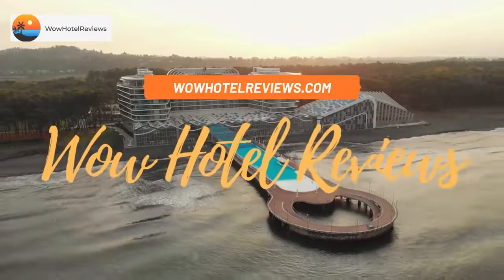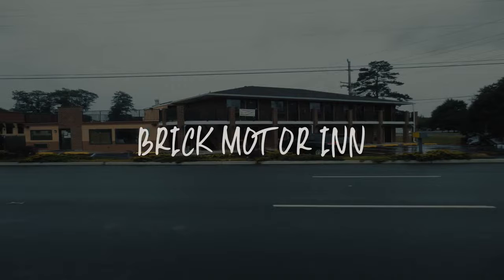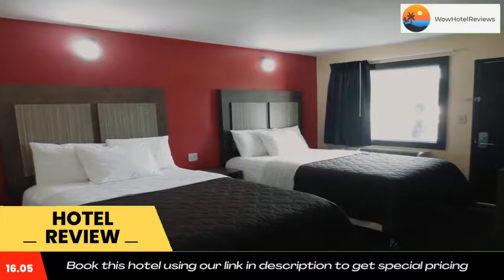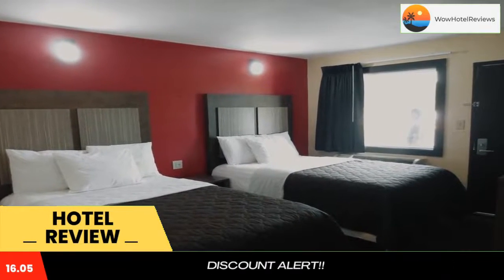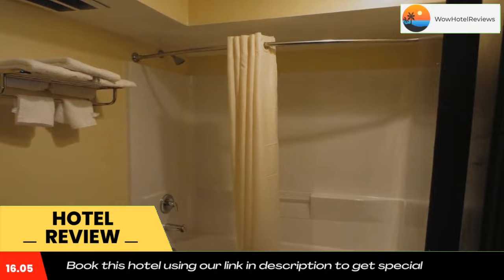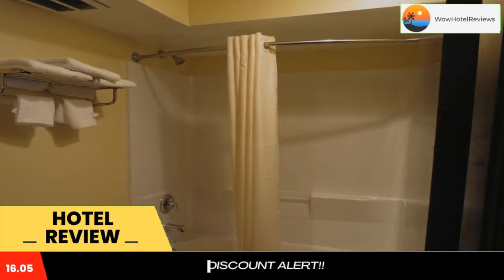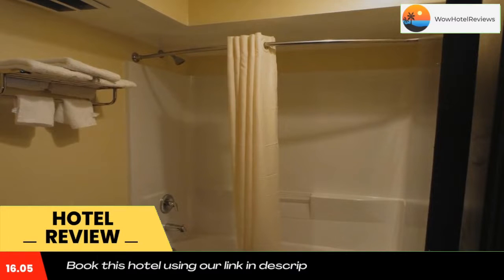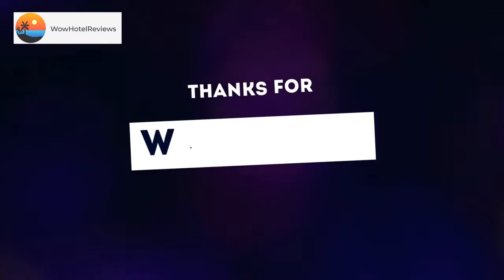Brick Motor Inn Review - Brick , United States of America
Brick Motor Inn

Conveniently on Route 70 in Brick, New Jersey, this motel is just a 13-minute drive from the beach and boardwalk at Point Pleasant. The Garden State Parkway is a 5-minute drive away.
Cable TV is provided in each room at Brick Motor Inn, which also provides an in-room microwave and refrigerator for its guests. A desk and a private bathroom are included as well.
A 24-hour front desk welcomes guests to the Brick Motor Inn. Wi-Fi access is provided free of charge and guests can purchase refreshments from the on-site vending machine.
Forge Pond Park is just a 4-minute drive from the motel, and Windward Beach park is a 5-minute drive away. Lakewood Township Airport is 3 miles away.